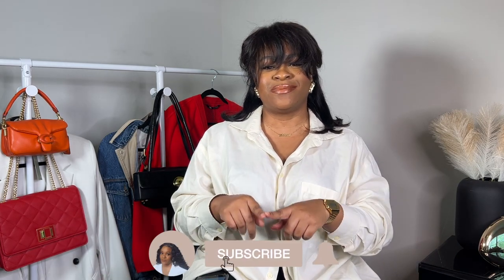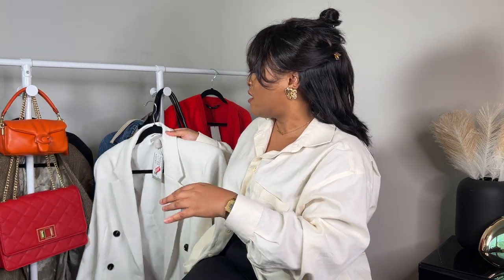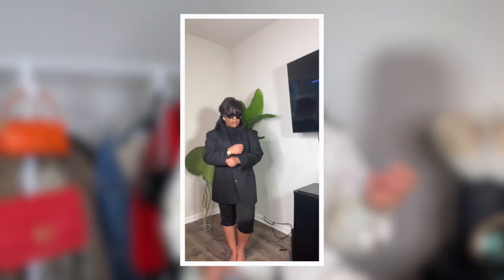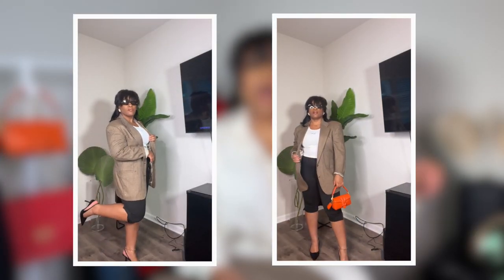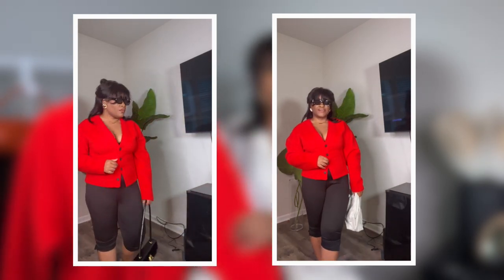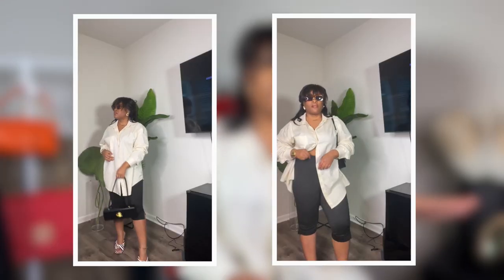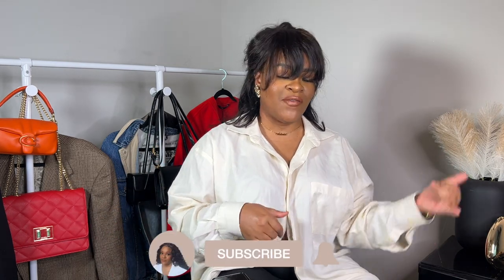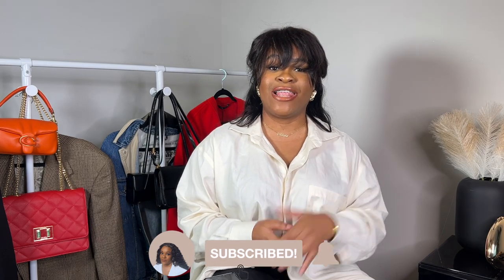Styling Capris the Easy Way | Style the Trend | UdyOnTheGlo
Today we're talking all about styling capris ✨
Items Mentions
H&M embroidered tank
Oval Sunglasses
Retro Rectangular Drop Bag
Inflated sunglasses
Let’s Connect
♪ Butter Prod. by Lukrembo | 8een
My Recording Devices
DJI Wireless Microphone
Portable Tripod
Neewer Ring Light